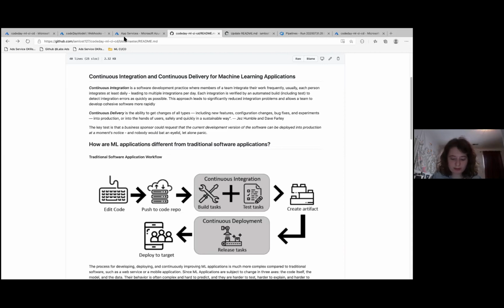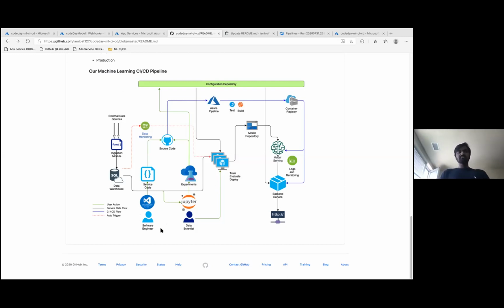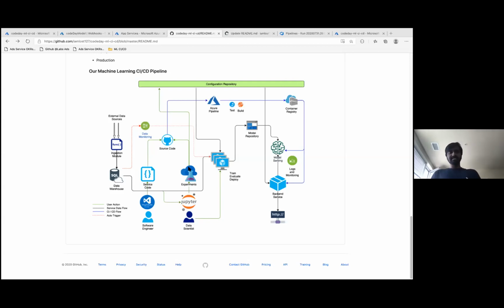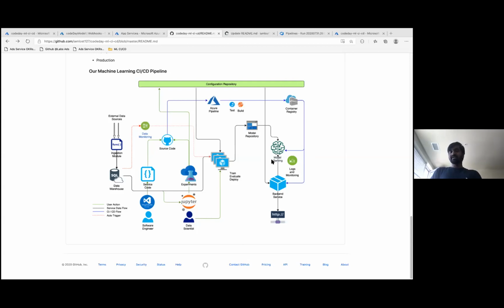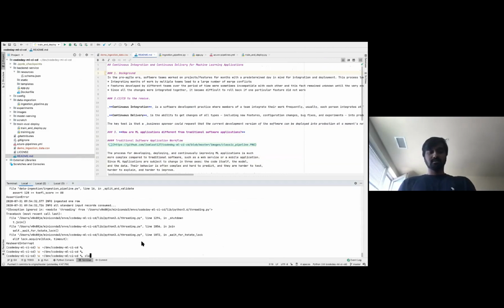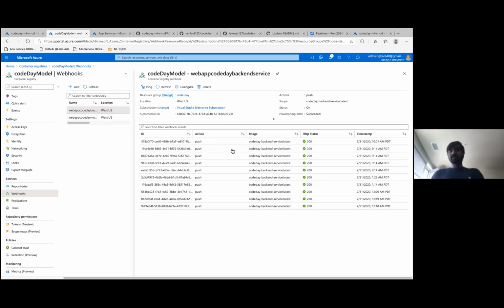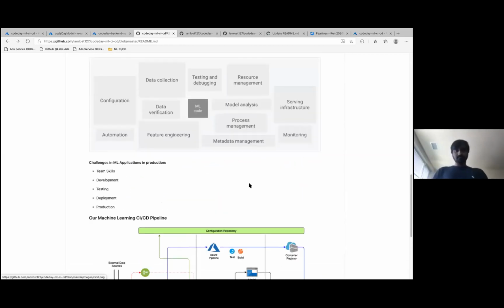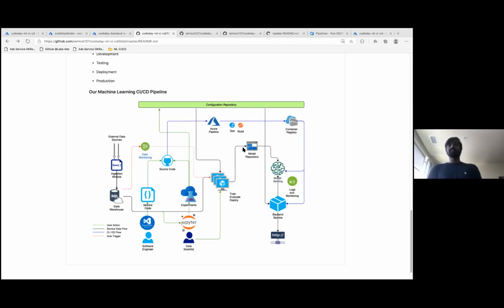Continuous Integration and Continuous Delivery for Machine Learning Models (CodeLabs Tech Talk 2020)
By Aditi Singhal & Vivek Kumar
Recorded on July 31st 2020